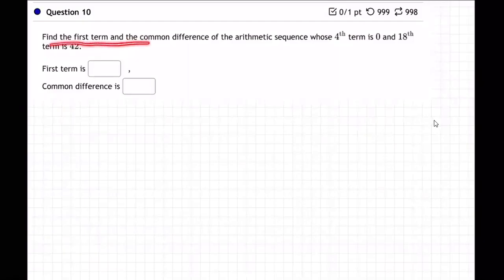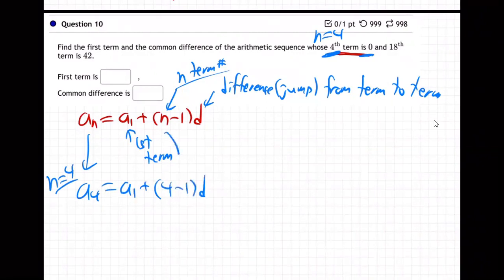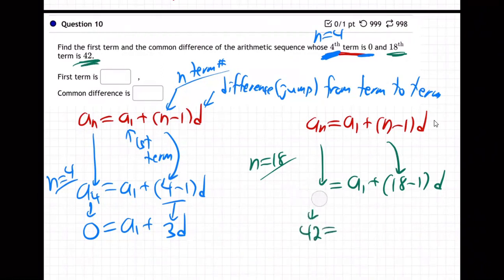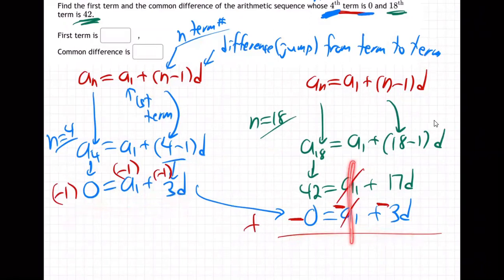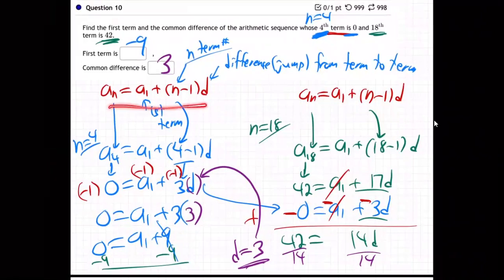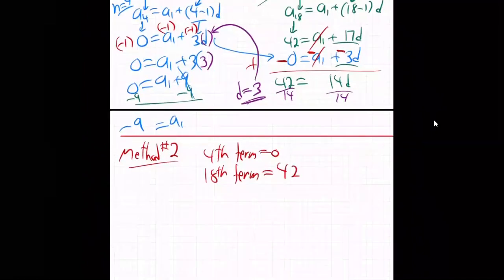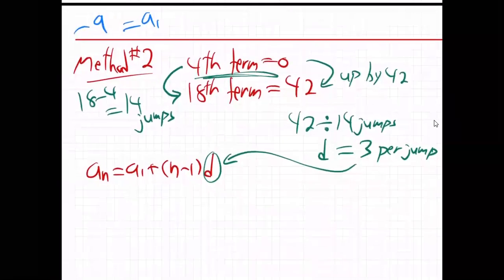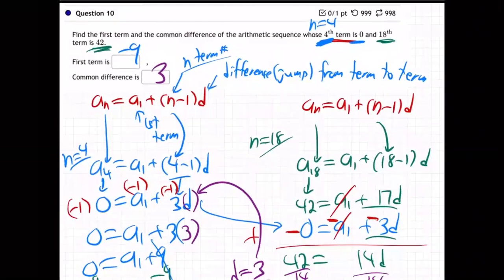m3a-9.2 Lecture HW - 10